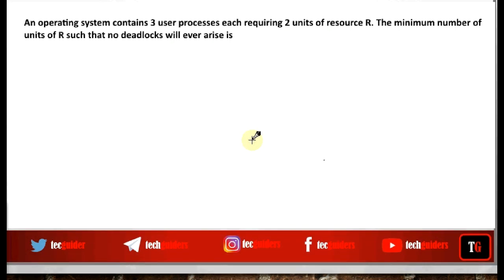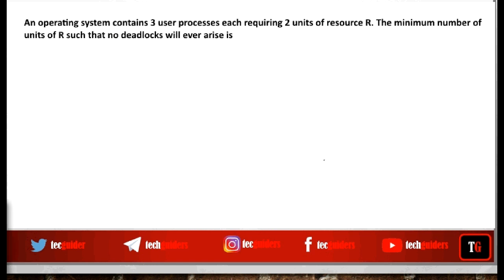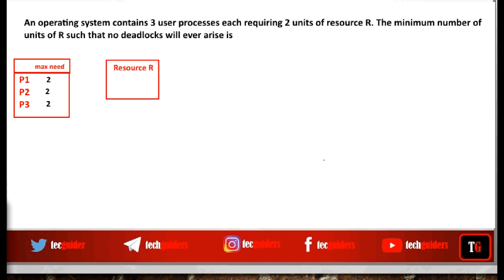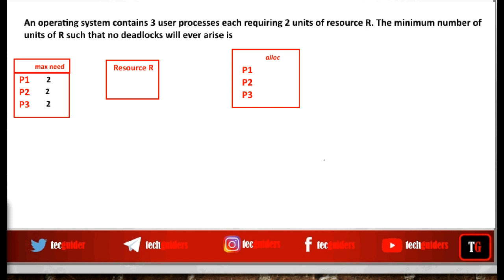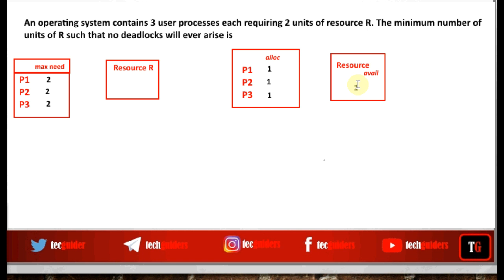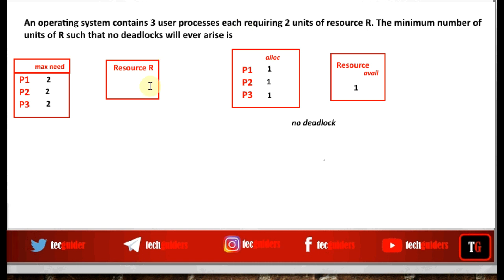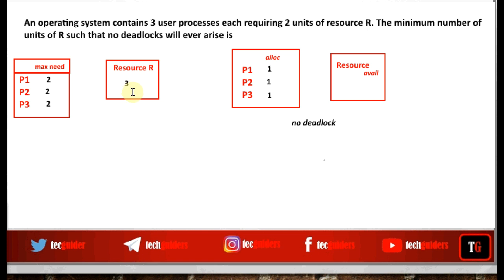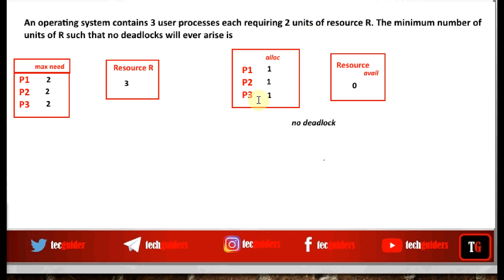gate question deadlock 1997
An operating system contains 3 user processes each requiring 2 units of resource R. The minimum number of units of R such that no deadlocks will ever arise is